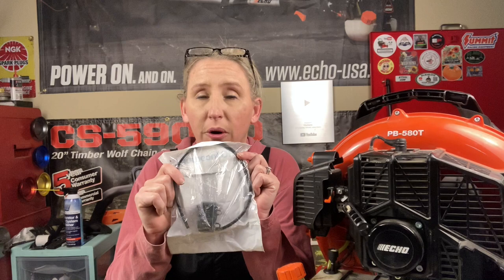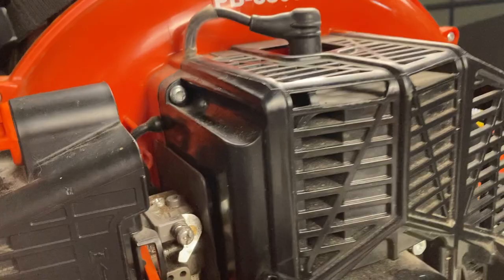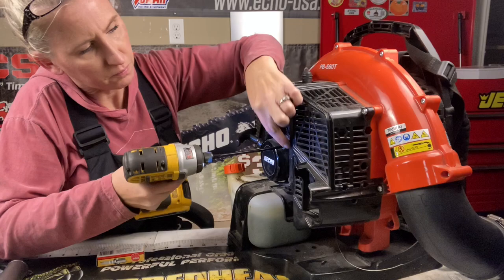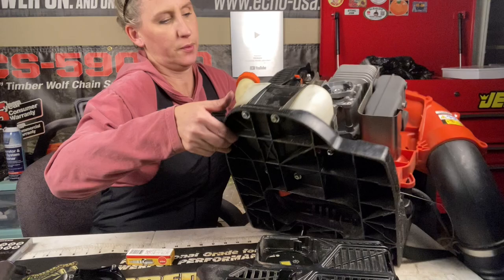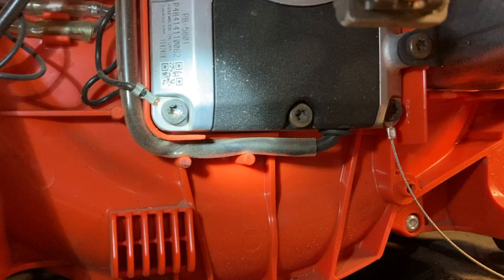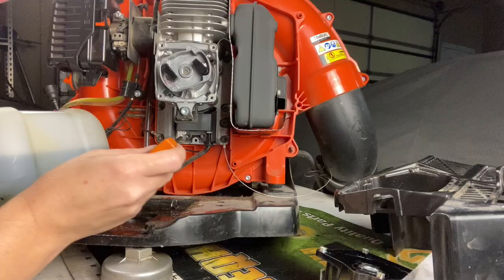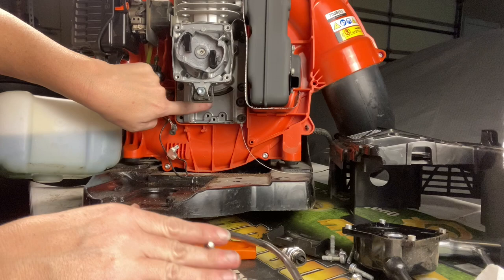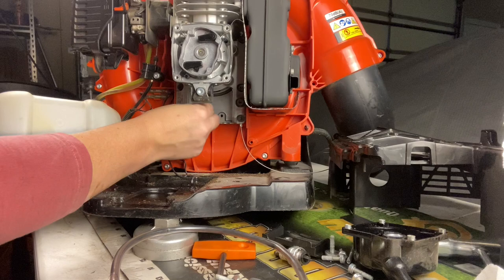Echo Backpack Blower Starts,Then Dies.. Ignition module replacement. Repair/Vlog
Get your WERA 8mm nut driver HERE!